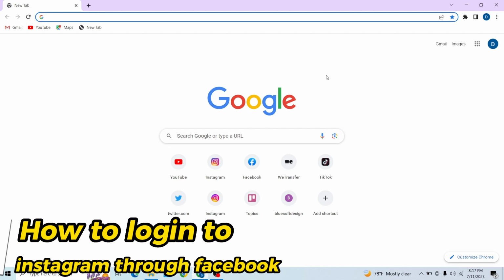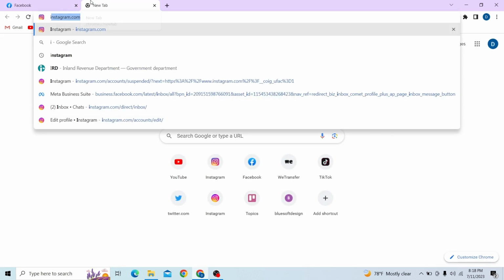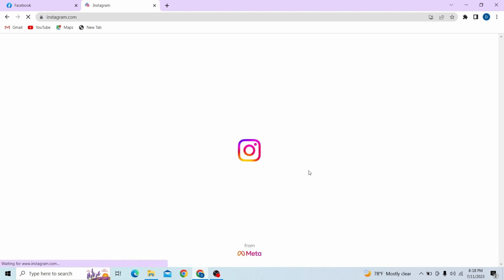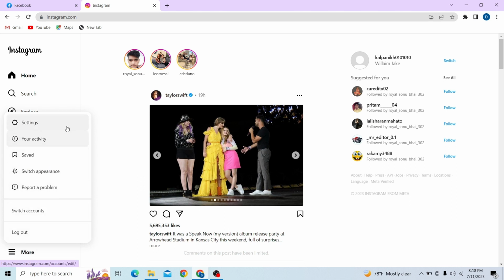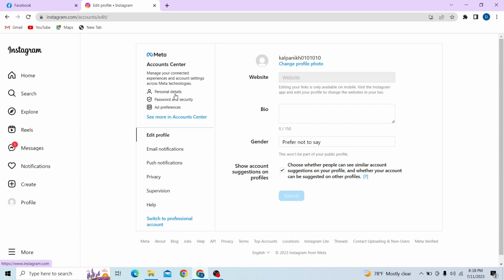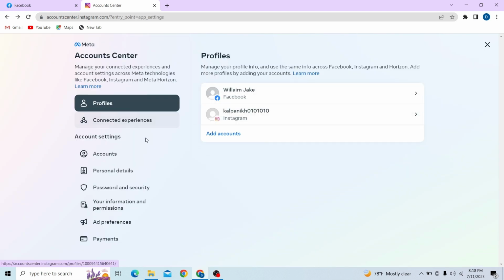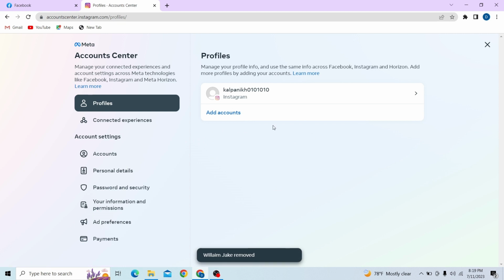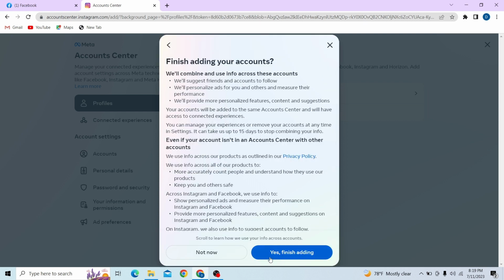How to Login to Instagram Through Facebook! (Quick & Easy)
How to Login to Instagram Through Facebook

In this quick and easy video, I'll show you how to login to Instagram through Facebook! This is a quick and easy way to get started using Instagram on Facebook, and it'll save you a lot of time!

If you're new to Instagram, or you just want to login to your account from a different device, this is the video for you! By following this simple guide, you'll be able to login to Instagram through Facebook in no time!